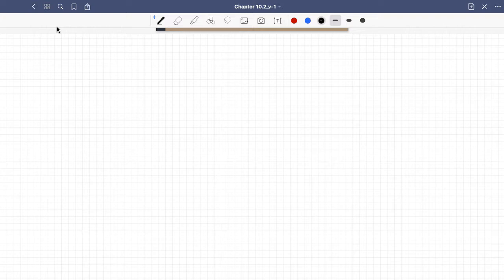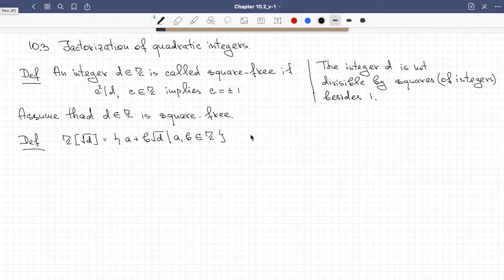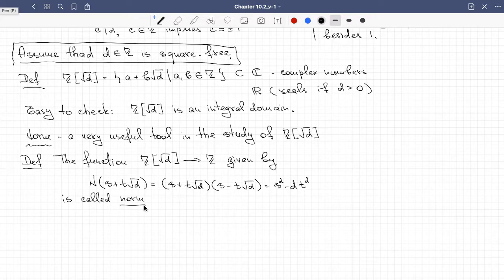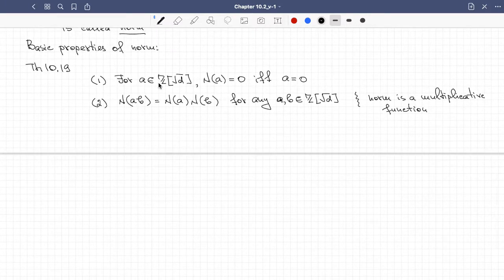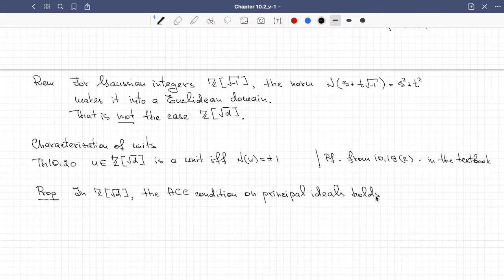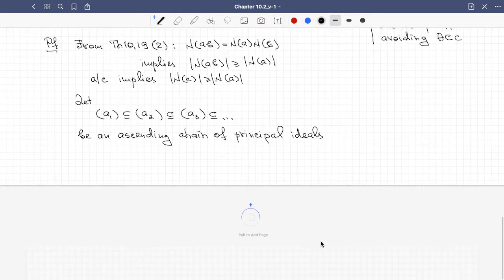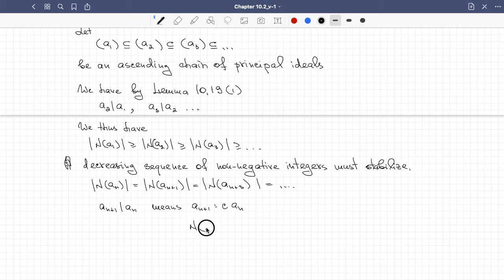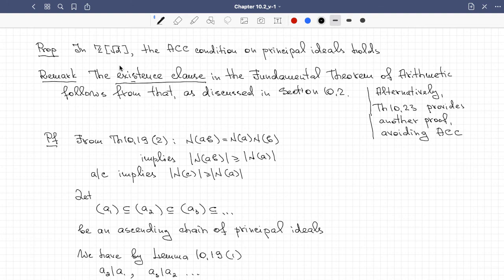Chapter 10 3 v 1